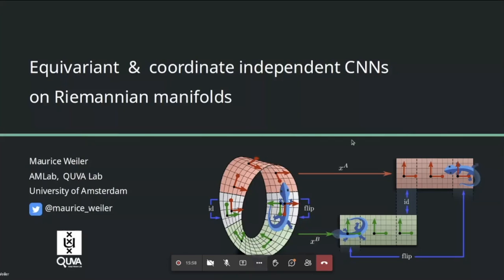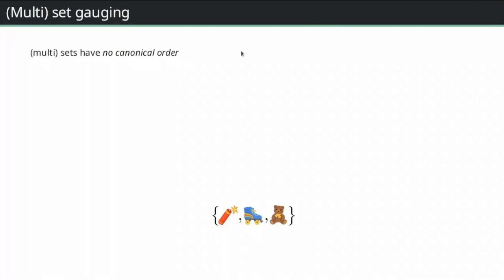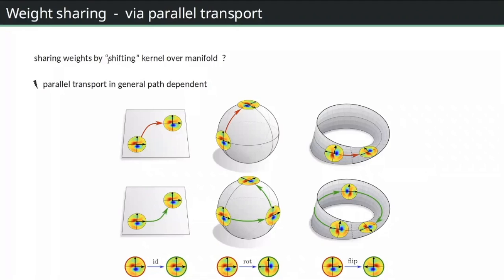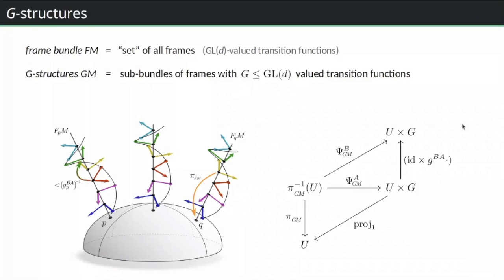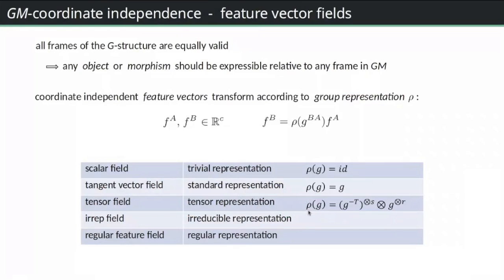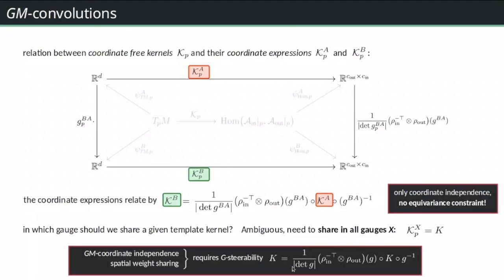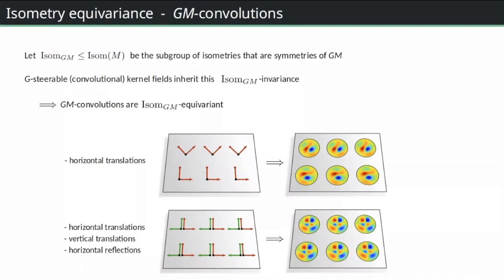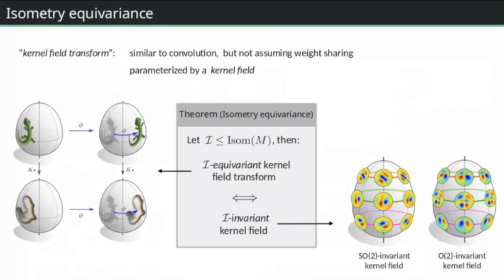Lecture 5: Equivariant CNNs II (Riemannian manifolds) - Maurice Weiler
Video recording of the First Italian School on Geometric Deep Learning held in Pescara in July 2022.